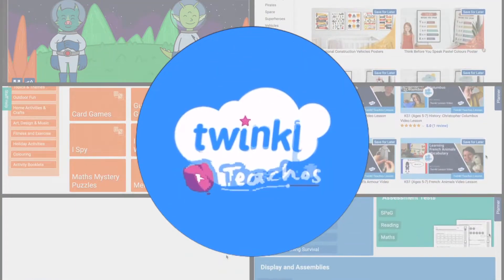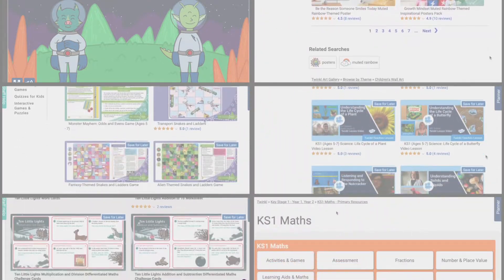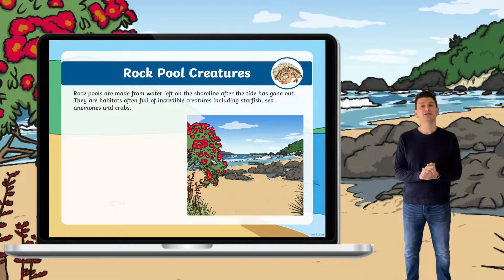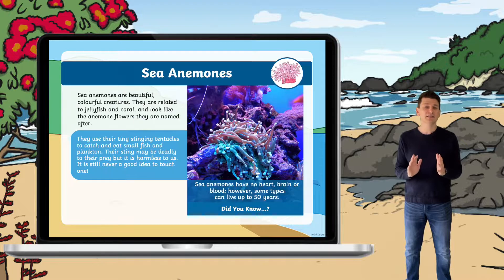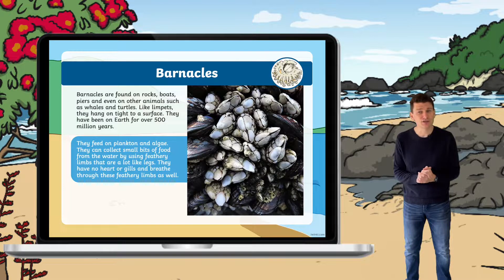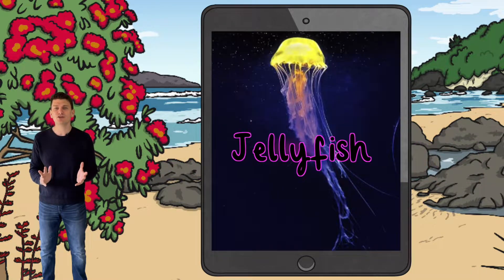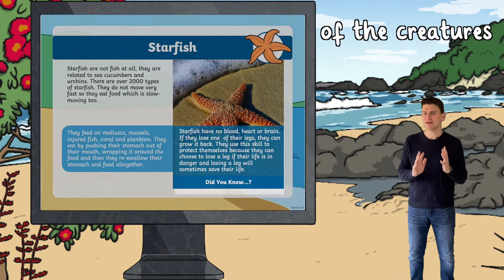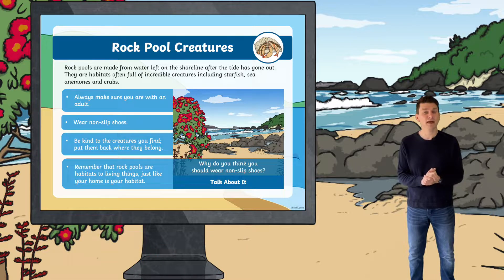Rock Pool Creatures | Resource for KS1 Habitats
Boost your children’s understanding of rock pool creatures with this KS1 PowerPoint - Rock Pool Creatures resource:

There are slides that provide information about sea anemones, starfish, limpets, jellyfish, hermit crabs and barnacles.

The presentation includes interesting facts about some of the creatures and there is even a slide at the start of the presentation that gives us some important guidance about keeping ourselves safe and making sure that we do not disturb the habitat too much.

In this video, Twinkl teacher Mat talks us through how to use the resource so you and your children get the most out of it.

0:00 Introduction
0:13 What’s included
0:47 Topics and other tasks